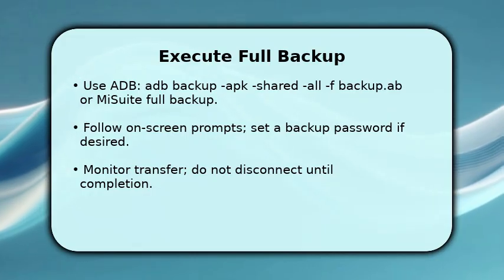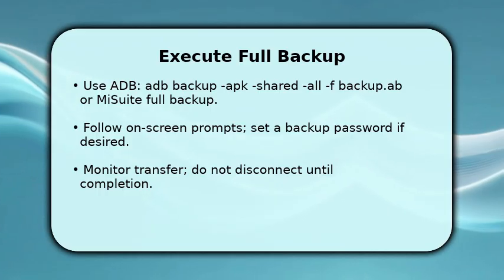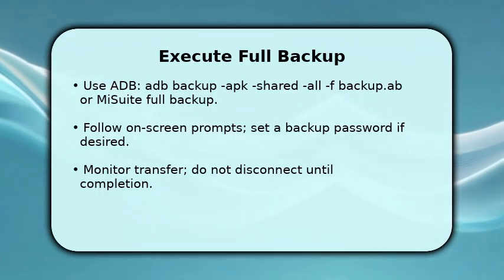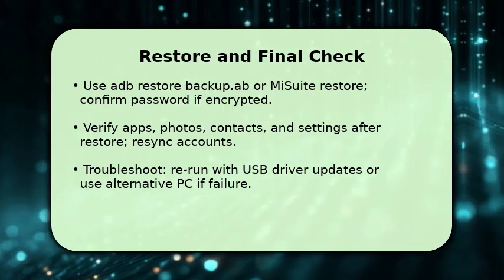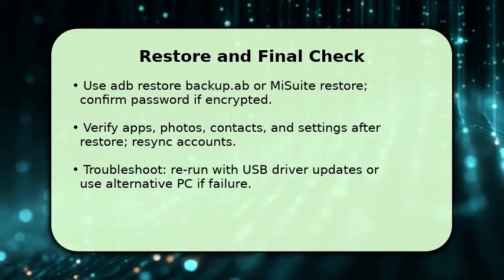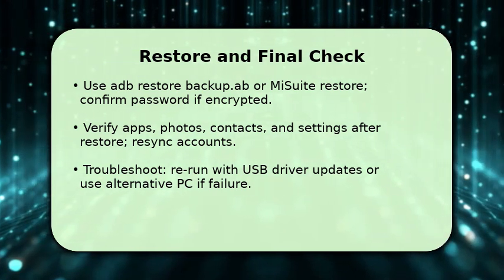How to Backup Restore Infinix Hot 10 (only Way)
Learn the essential steps for backing up and restoring your Infinix Hot 10 smartphone. This video guide covers data preservation techniques, including cloud storage options and local backups to external devices.